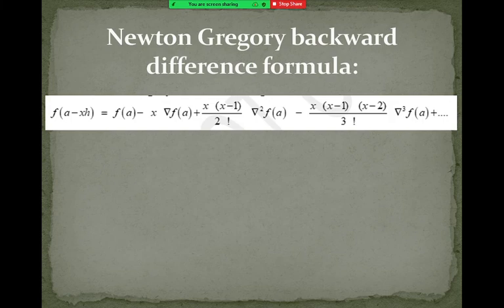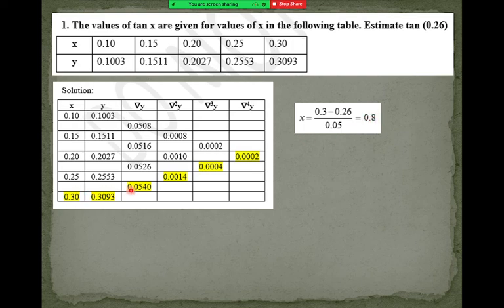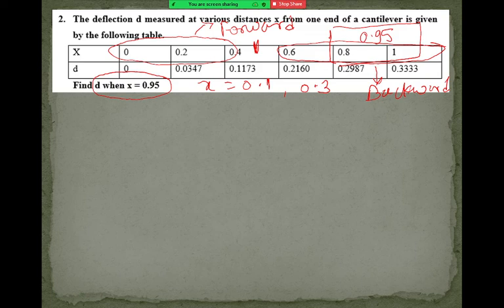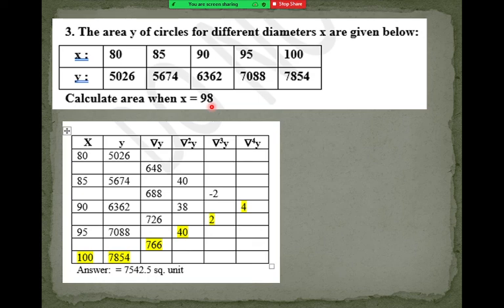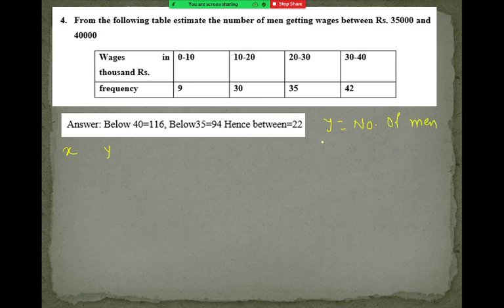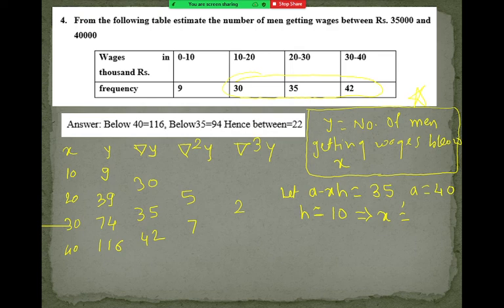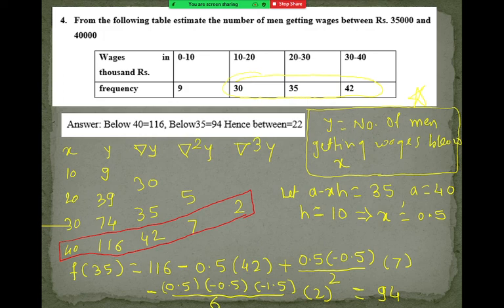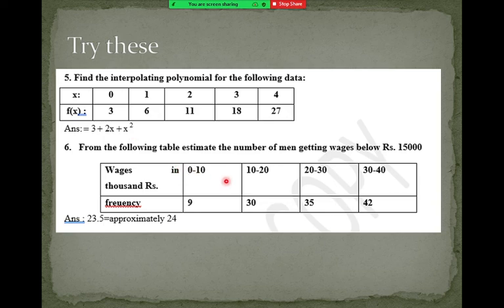Session 8 Newton Backward Interpolation